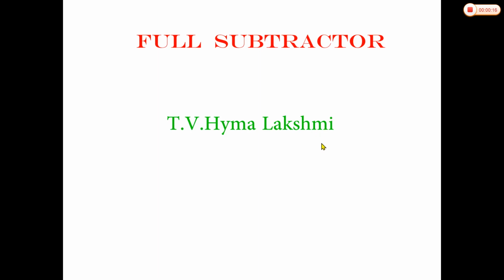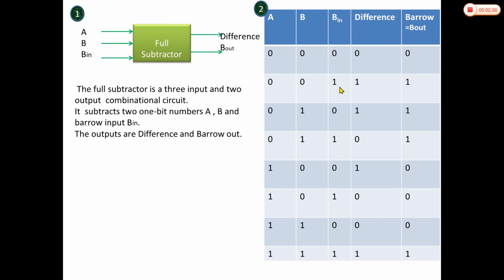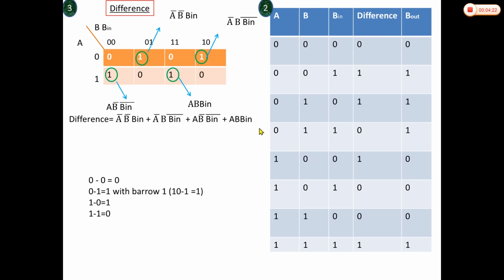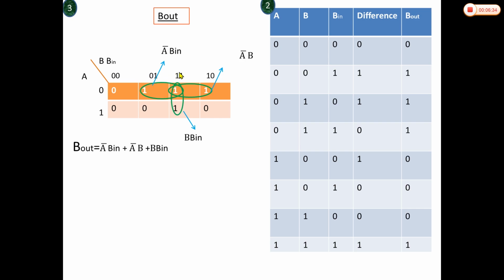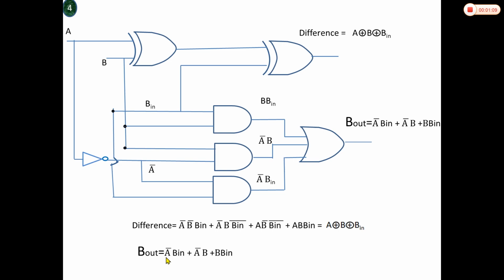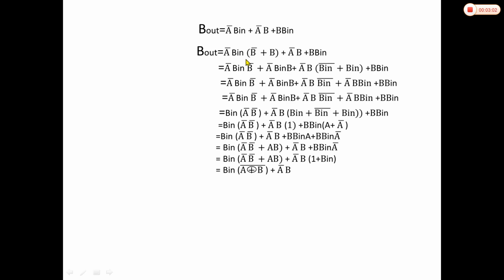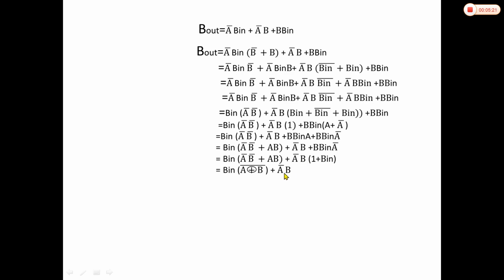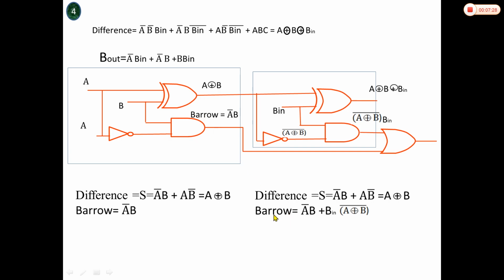Full Subtractor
Design any combinational circuit easily